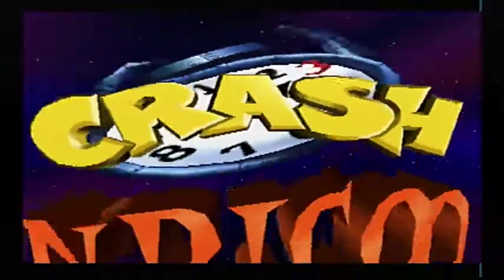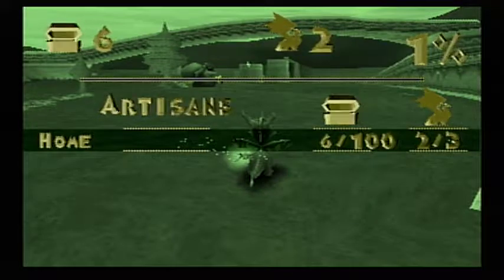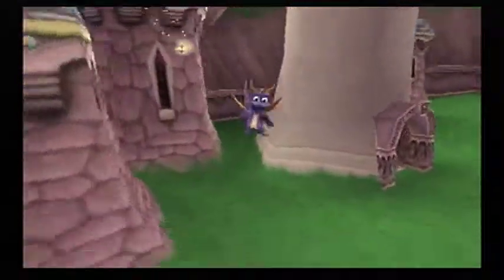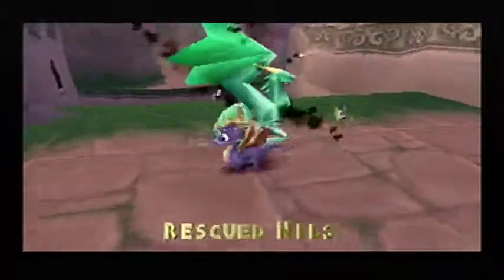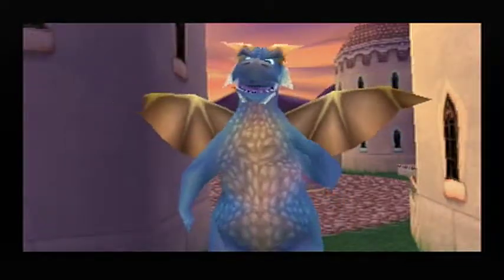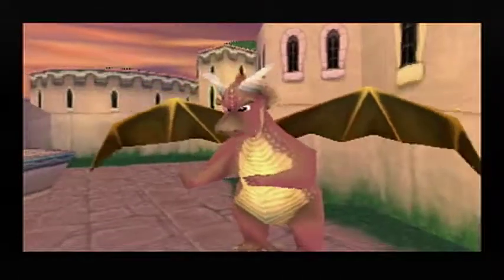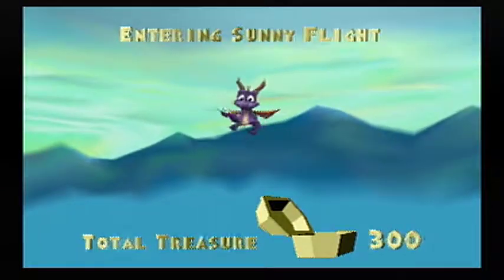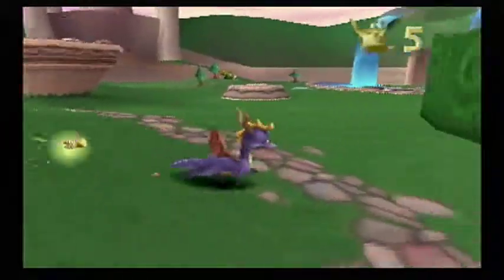Crash Bandicoot: Warped - Spyro Demo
Artisans Home
Town Square
Sunny Flight